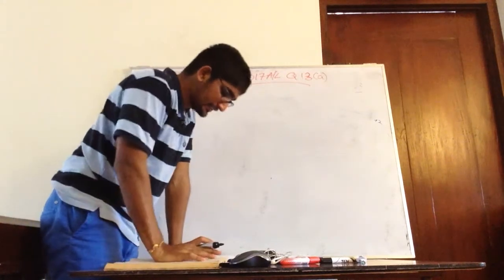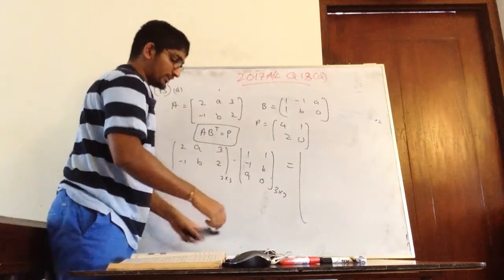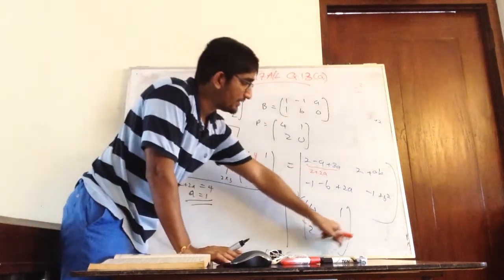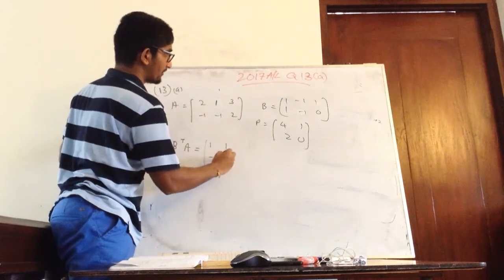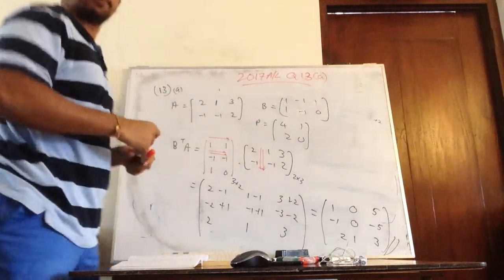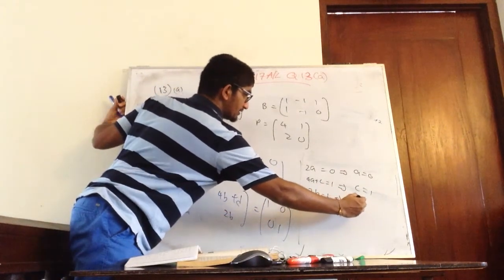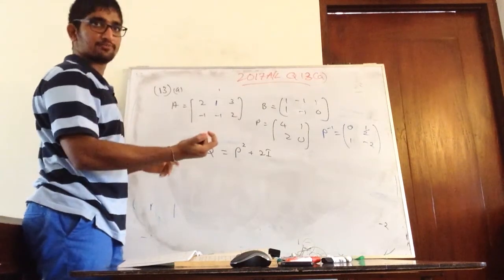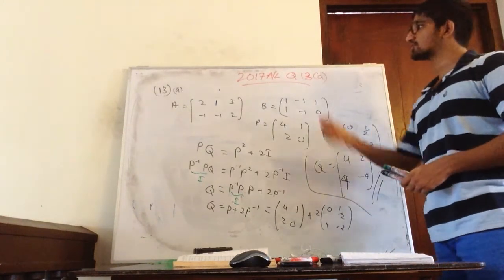2017 A/L Q13(a)- Matrices - Combined Math 1 (Pure)